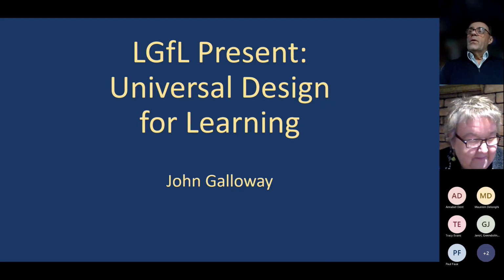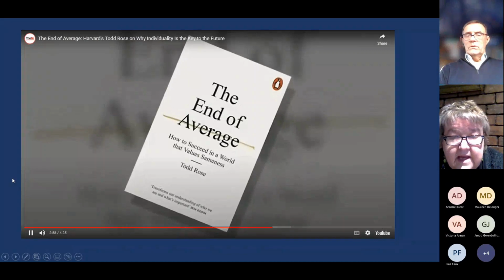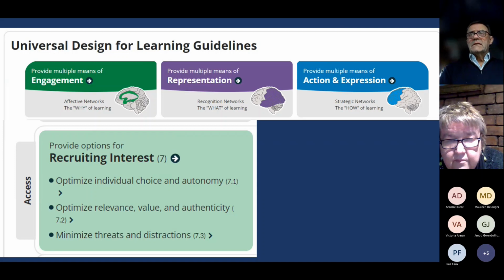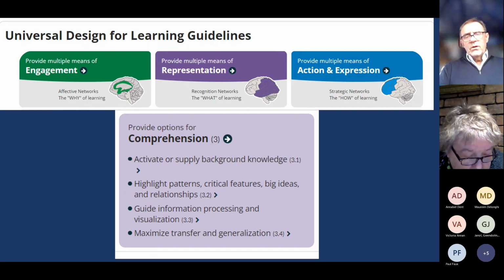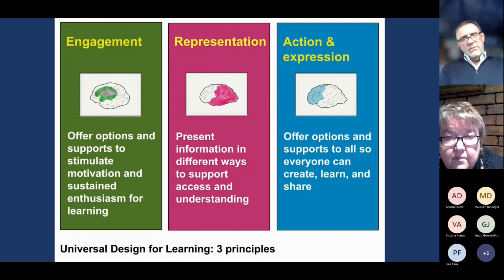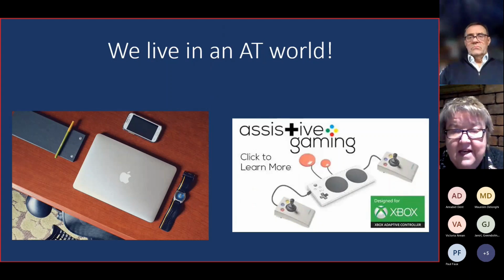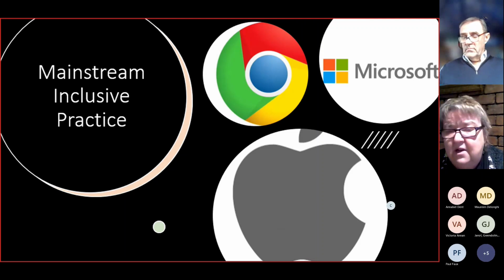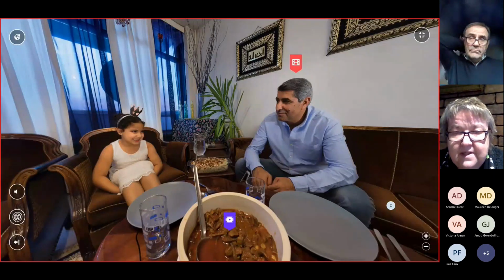CENMAC’s Thursday Thirty – Universal Design for Learning: Improving & optimising teaching & learning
In this session John Galloway and Carol Allen, consultants to LGfL, talk about what Universal Design for Learning (UDL) is and why it matters for all teachers and learners.

They offer examples of UDL in practice to demonstrate how theory translates successfully into improved outcomes for students.

John Galloway is an specialist in the use of technology to improve curriculum access and communication for learners with SEND. He has written several books and many articles, and spoken at conferences here and abroad.

Carol Allen is an education advisor for ICT and Inclusion currently supporting LGFL (London Grid for Learning) and previously, Hartlepool LA and North Tyneside LA. Carol is currently a member of the DfE Assistive Technology Expert Group; a BETT Awards Judge and is also a panel member and contributor to sessions at the House of Lords for the APPGAT (All-Party Parliamentary Group for Assistive Technology) committee.